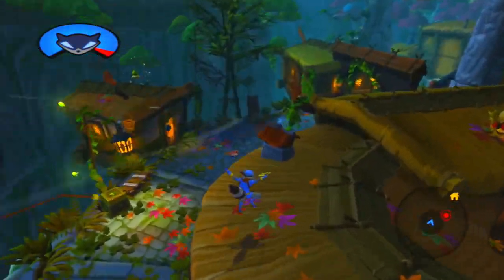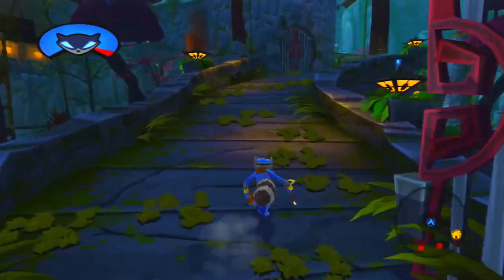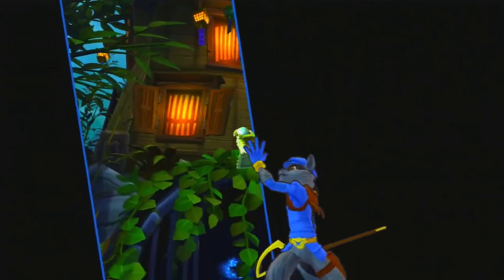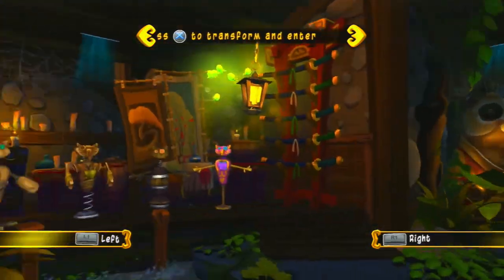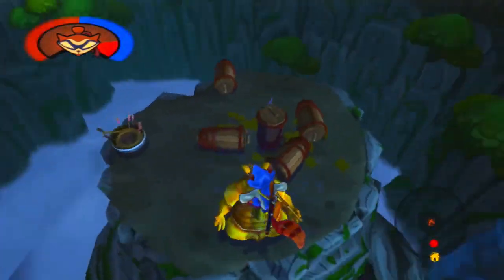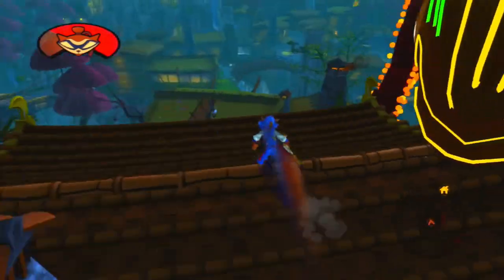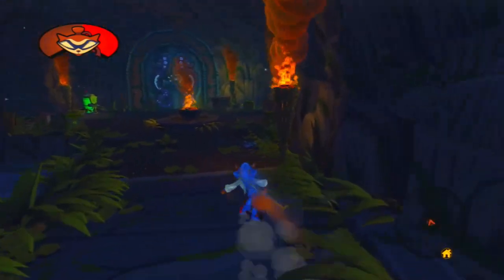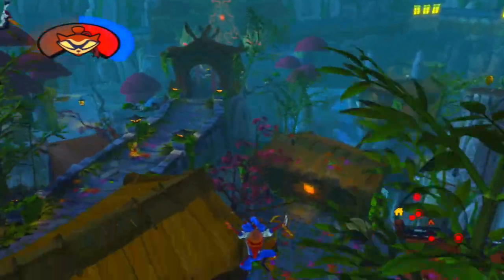Sly Cooper: Thieves In Time Episode 7 TREASURES OF FEUDAL JAPAN (PlayStation 3)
Welcome to my new Let's Play of Sly Cooper Thieves In Time for the PlayStation 3.

In this episode of Sly 4 Thieves In Time I collect some of the treasure in Feudal Japan.